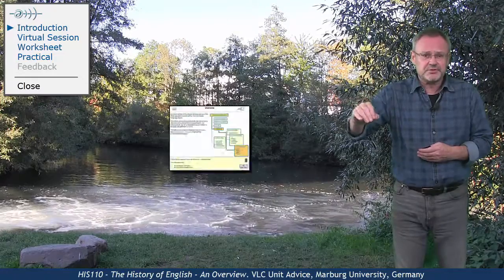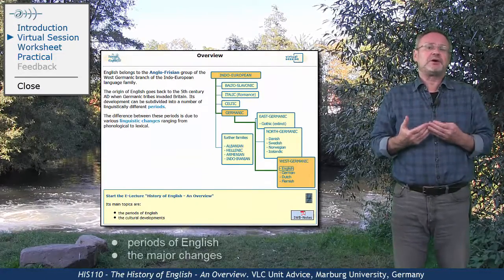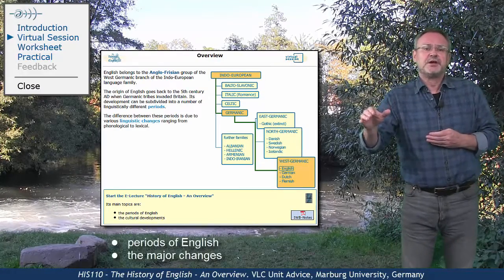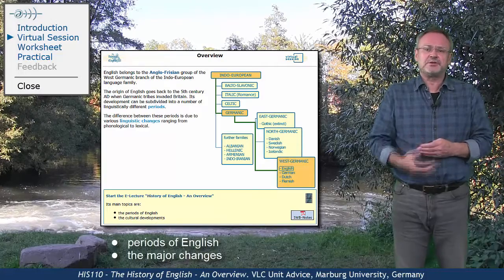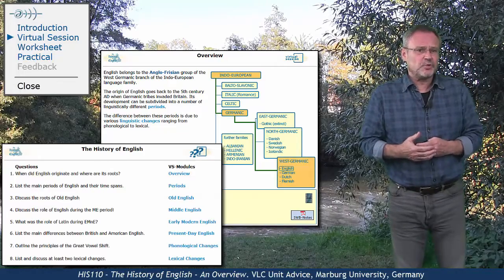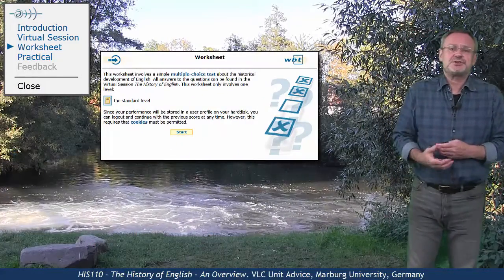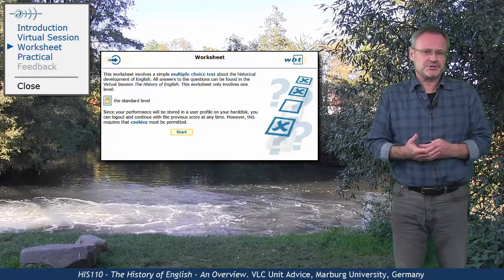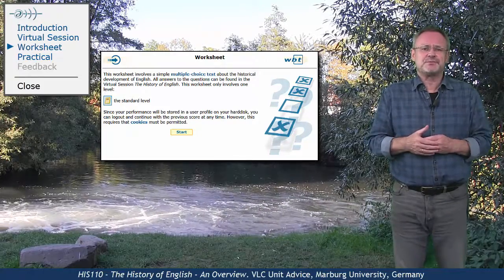HIS110 - Unit Advice (The History of English)